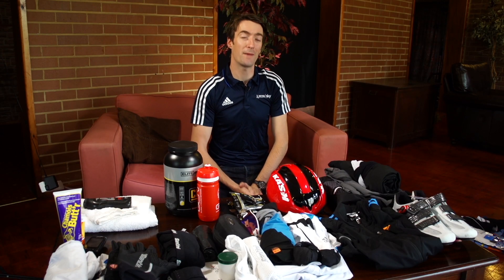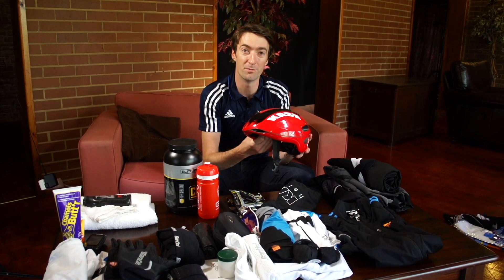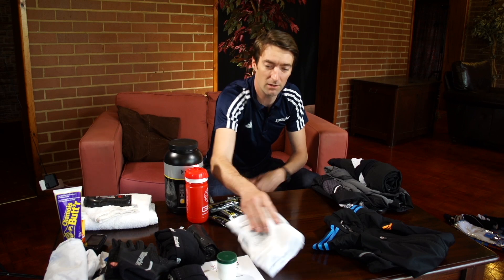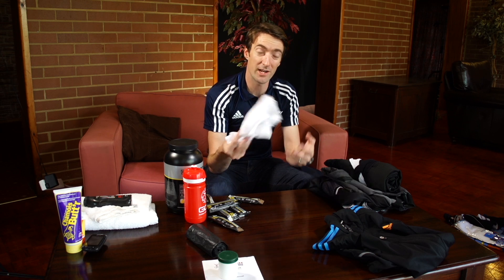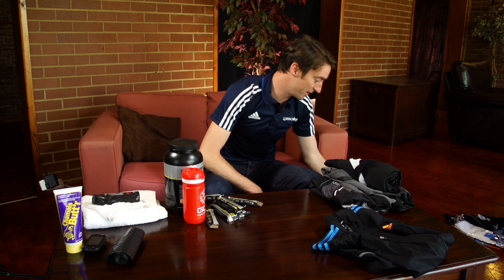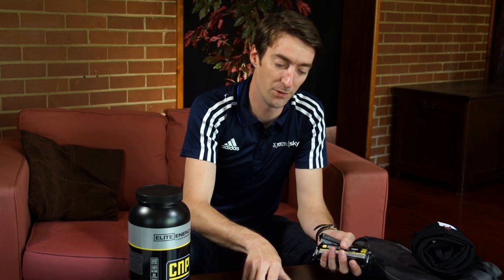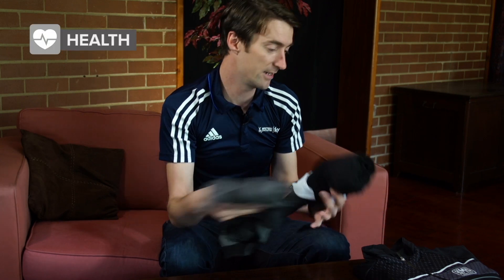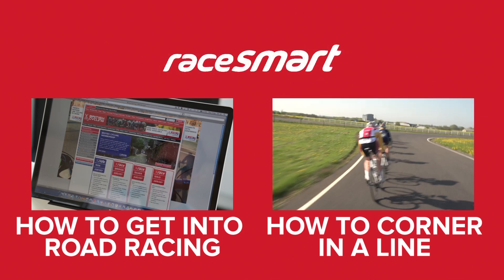How To Pack Your Kit Bag For A Race | Racesmart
Pack your kit bag like a pro to cut back on pre-race nerves!

Any bike race can be a daunting experience, let alone your first. Your preparation can be excellent, but you'll need to take some essentials with you to make sure you're on the start line.

Daniel Lloyd runs through kit bag essentials, with a few pro tips and extras to take along too.